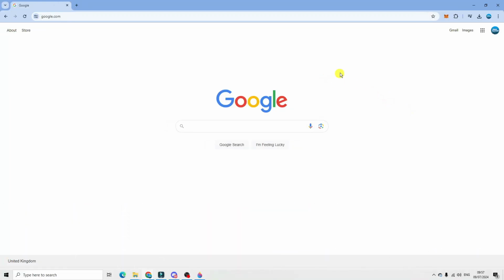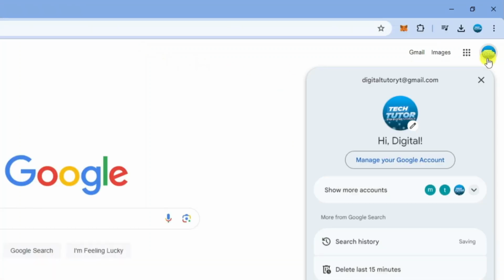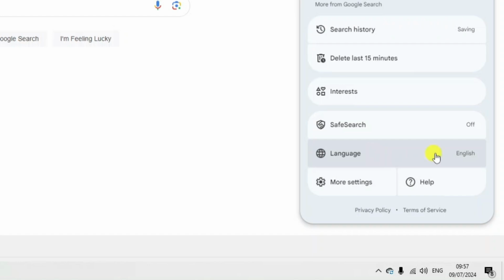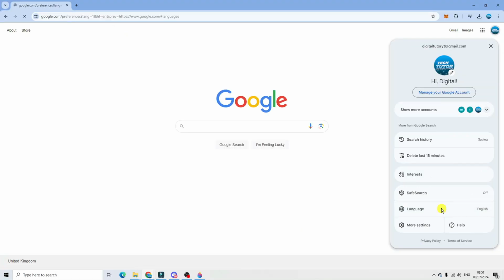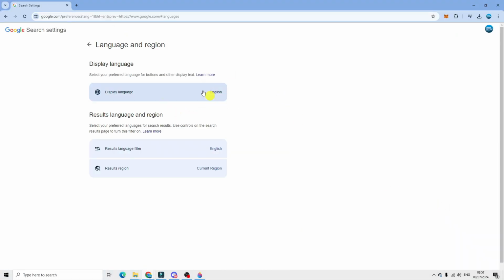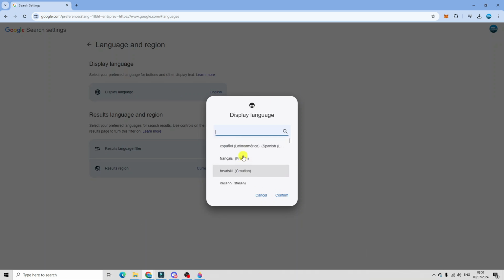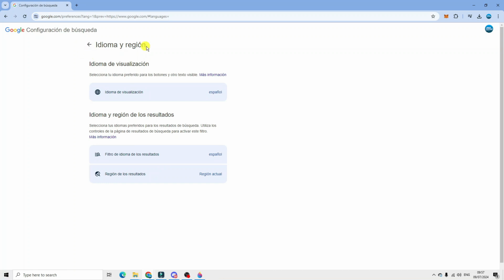How To Change The Language In Google Chrome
In this tutorial, learn how to easily change the language settings in Google Chrome. Whether you want to switch to a different language for better browsing experience or need to troubleshoot language-related issues, this step-by-step guide will walk you through the process. Watch now and customize your Chrome browser to your preferred language!

 ✨Recommended VPN: ✨

Thanks!